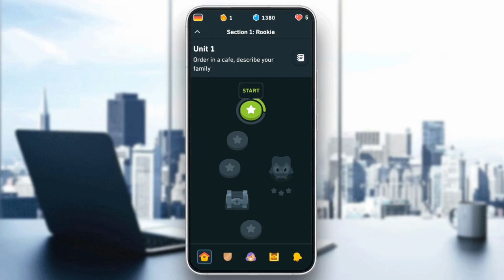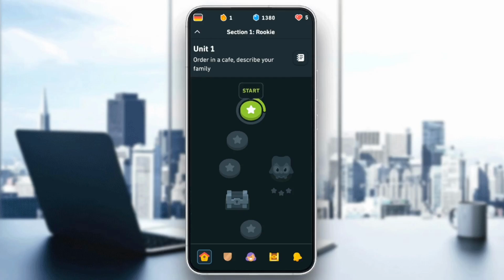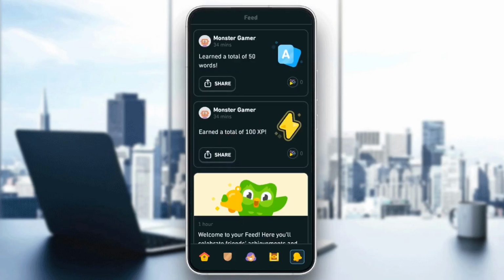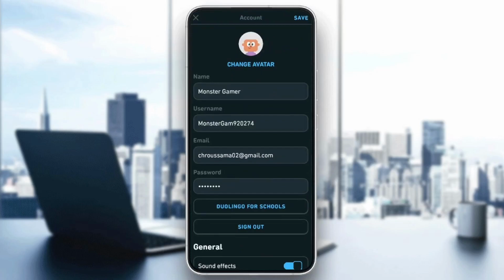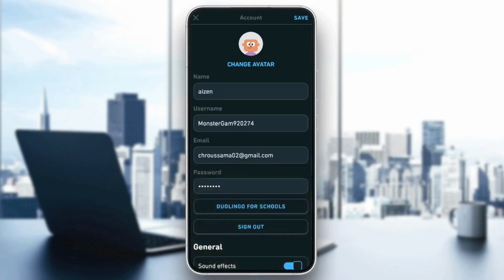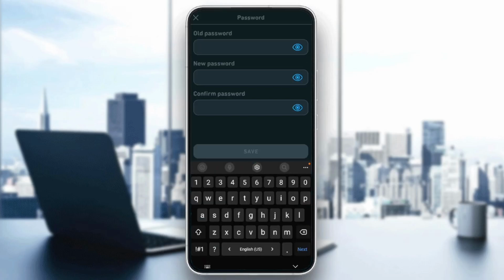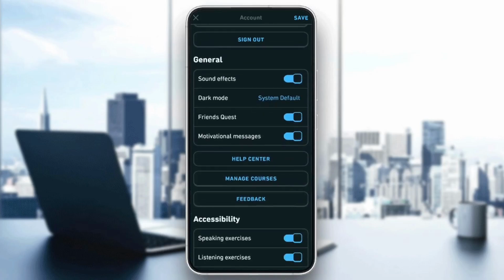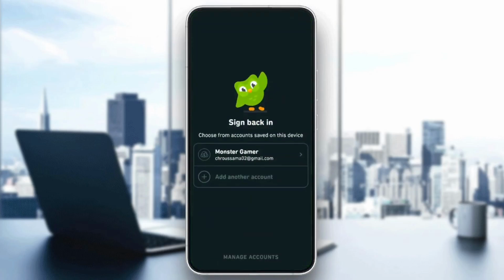How To Reset Duolingo Password Tutorial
Today we talk about reset duolingo password,how to reset duolingo password,duolingo app,reset duolingo password on mobile,reset password of duolingo account